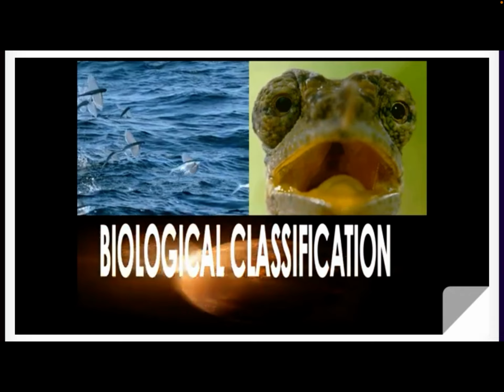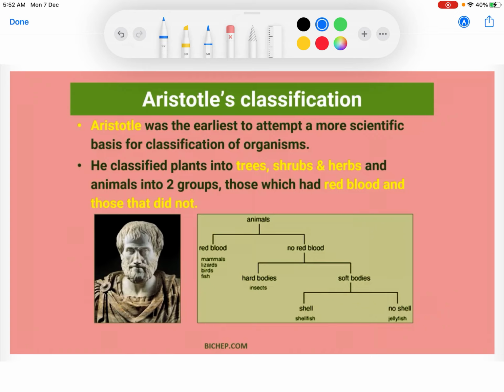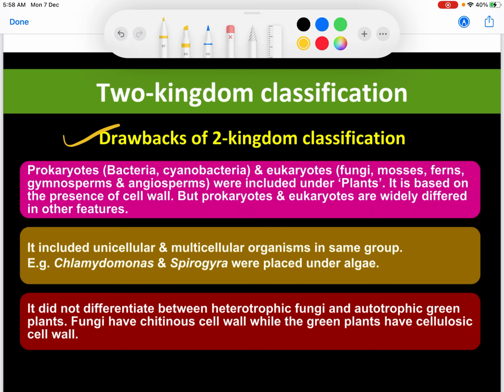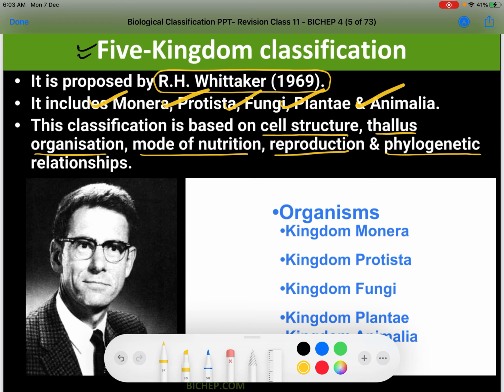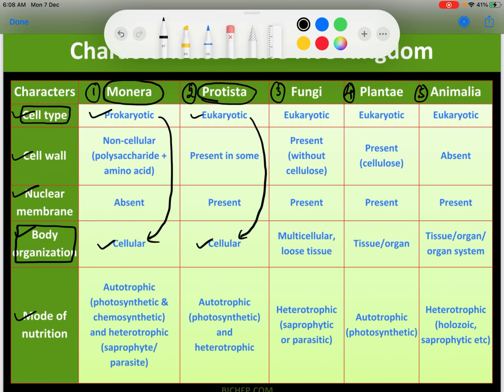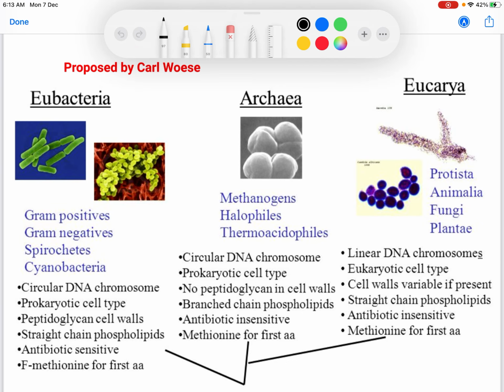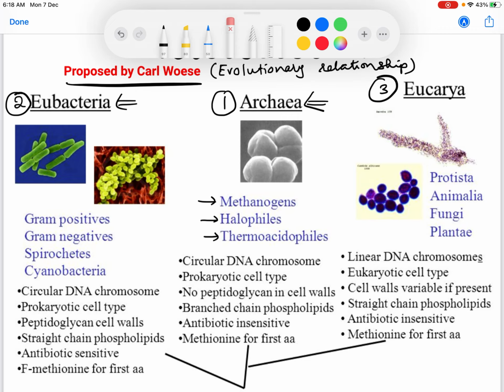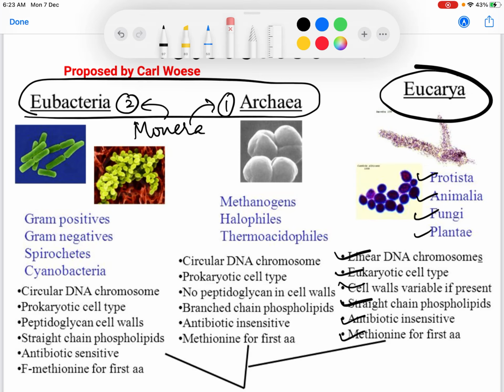11th-Ch2(1) Intro., Five Kingdom Classification